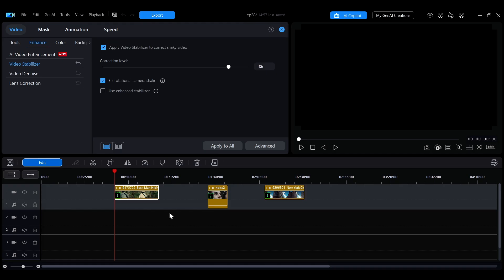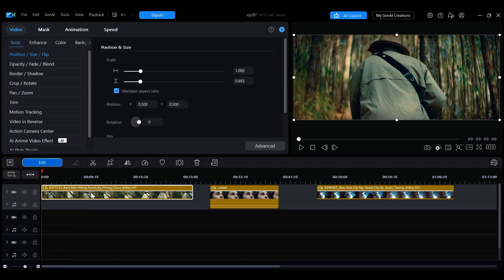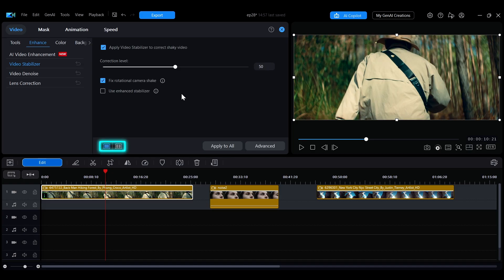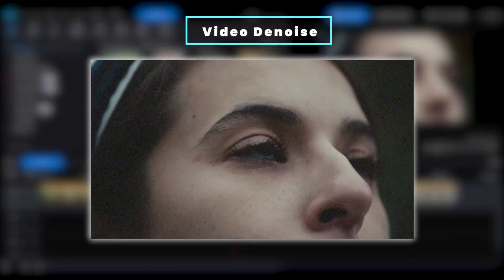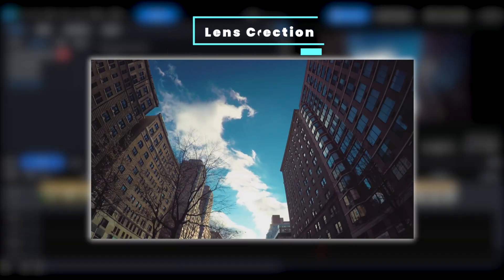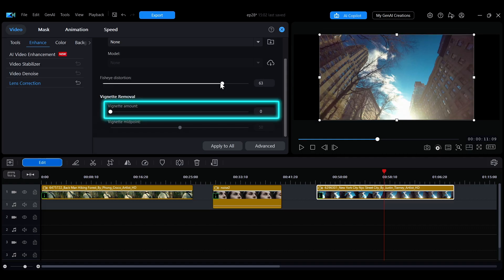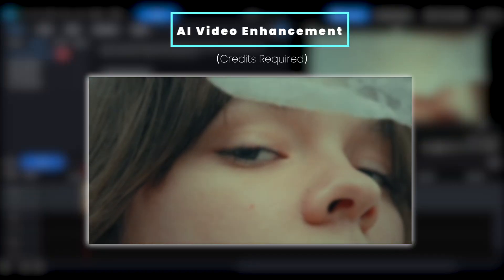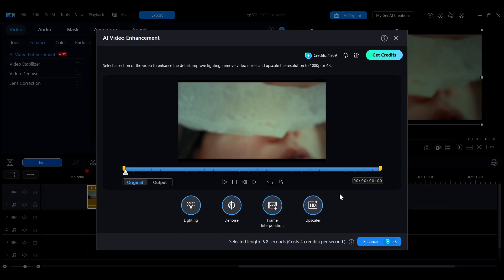Enhance Video: Stabilize & Remove Noise | PowerDirector Tutorial for Video Editing Basics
00:00 Intro
00:23 Open Editing Panel
00:43 Video Stabilizer
01:43 Video Denoise
02:19 Lens Correction
03:24 AI Video Enhancement

In this tutorial, we’ll show you how to fix shaky footage, remove noise, correct image distortions, and enhance video quality and smoothness for a perfect result.